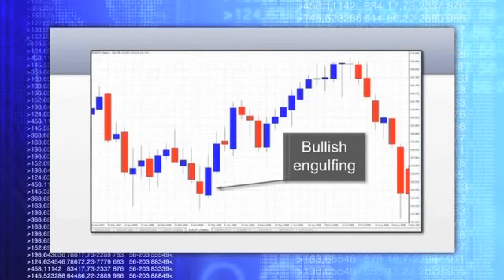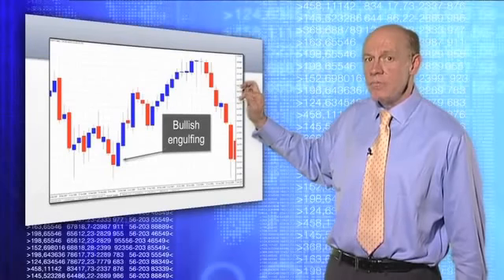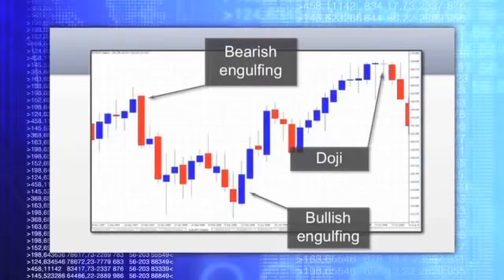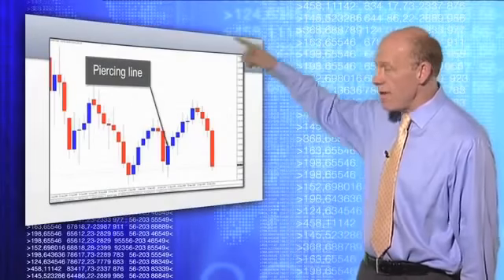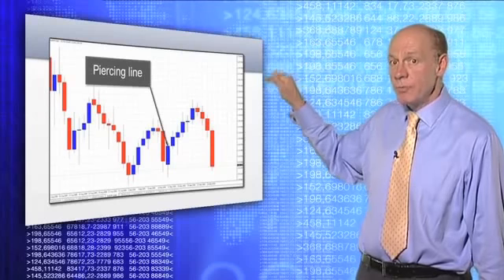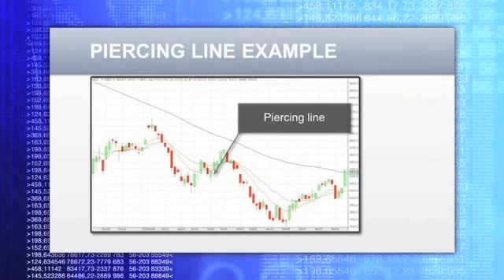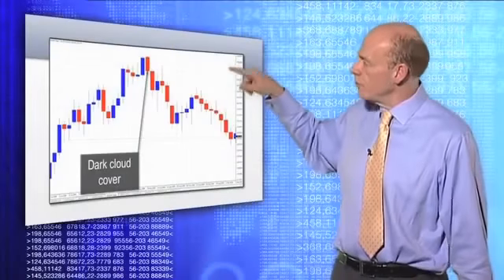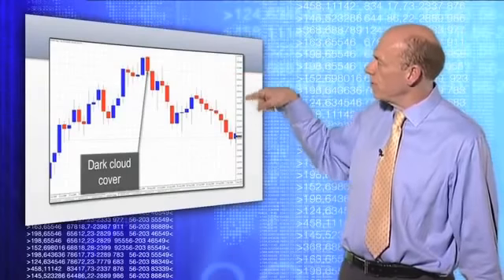Technical Analysis The Basics Of Investa Forex Indicator Download 2015